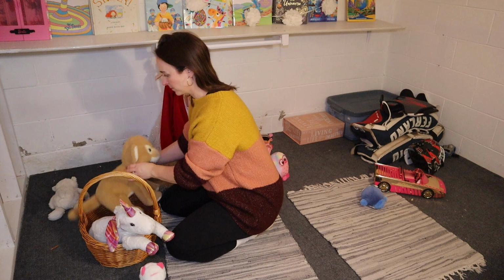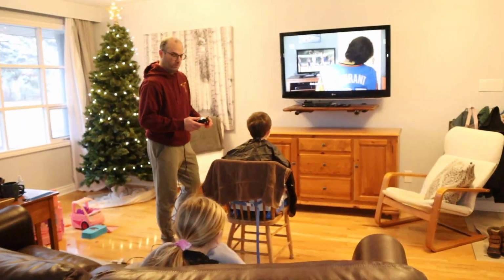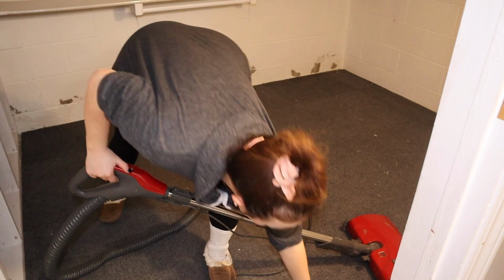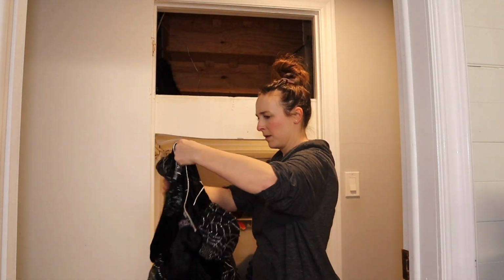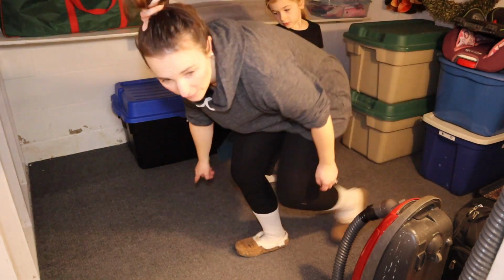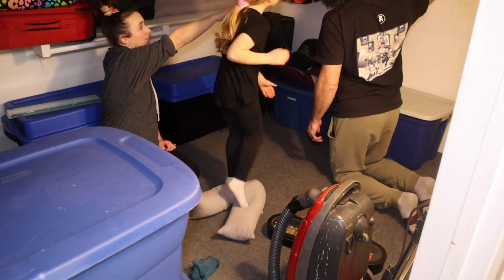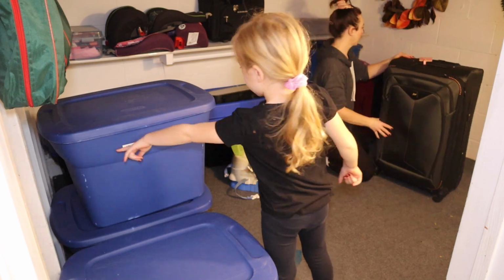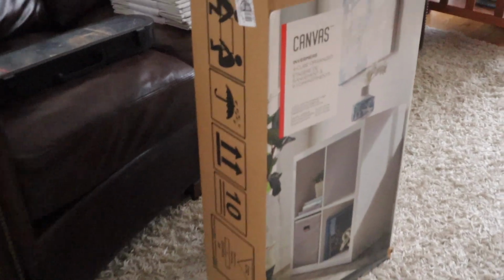Basement Organization Project ✨ REAL LIFE || EASY TO MAINTAIN || BUDGET-FRIENDLY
Happy New Year YT fam!!! ✨

Over the holidays we completely reorganized our basement - YAY! 💗

This Video is Part 1 - all about Storage Organization ✨

Come with me as I share how we keep our storage space organized & clutter-free ✨

My name is Mary Ann and I live in Canada with my husband and two kids. I make videos on simplifying modern life through easy organization.